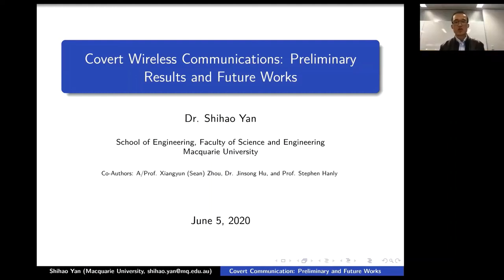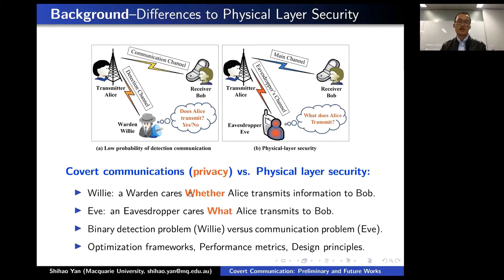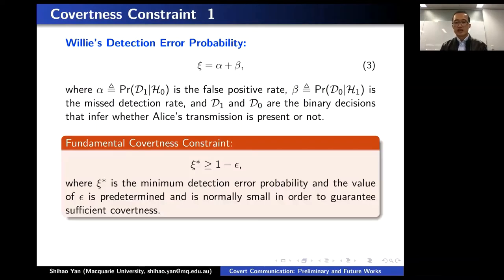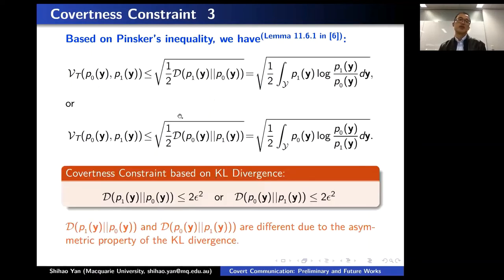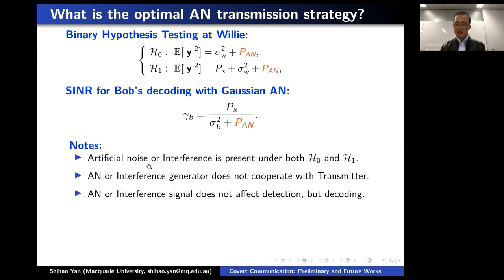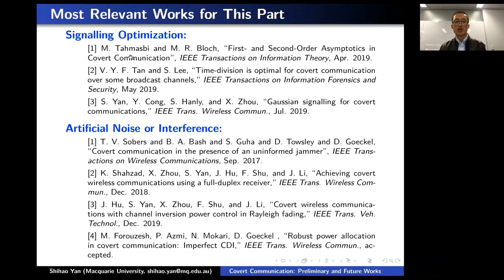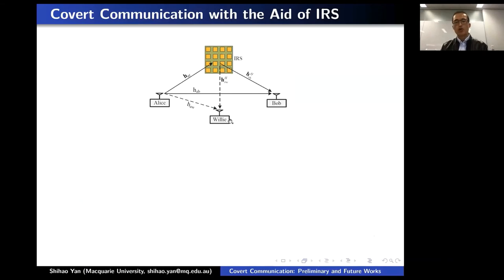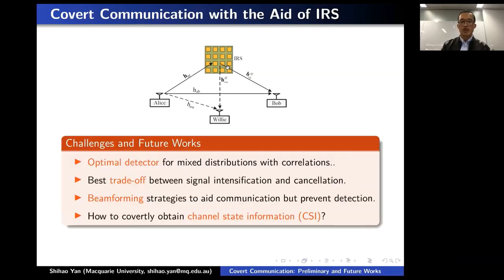Covert Wireless Communications: Opportunities and Challenges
Talk by Dr. Shihao Yan (Macquarie University) in AusCTW Webinar Series on 5th June 2020.